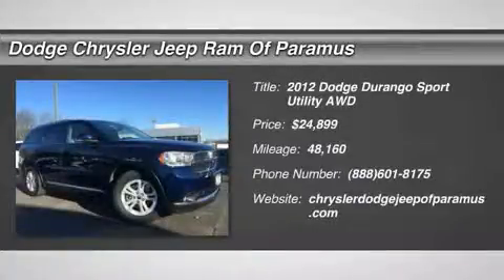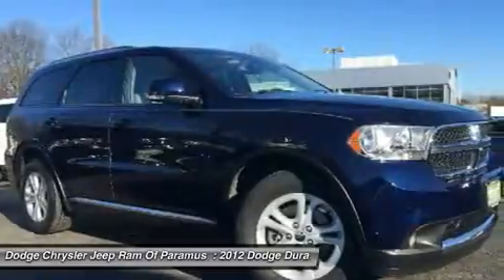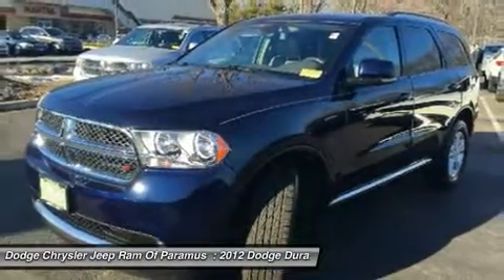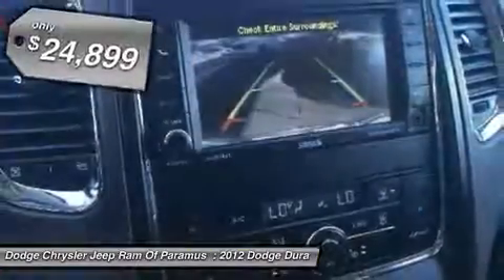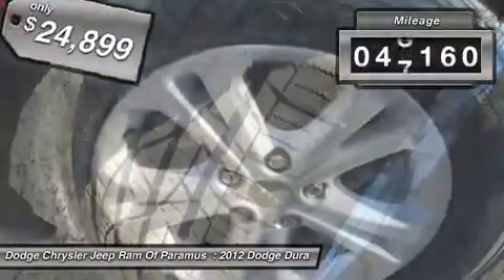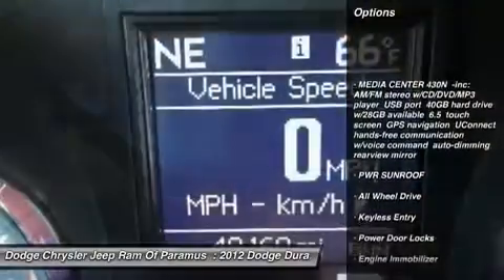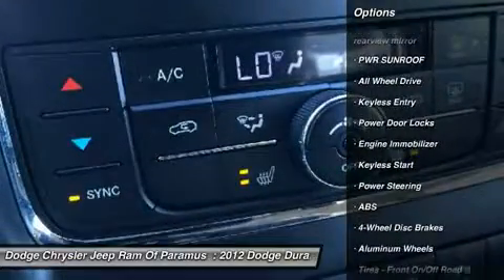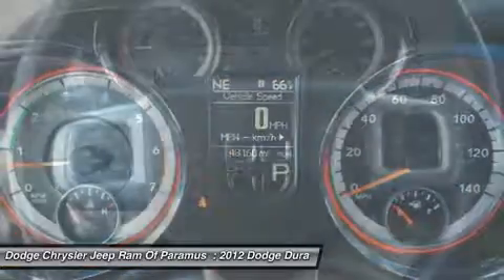2012 Dodge Durango FC923661A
2012 DODGE DURANGO Paramus, NJ
Stock# FC923661A